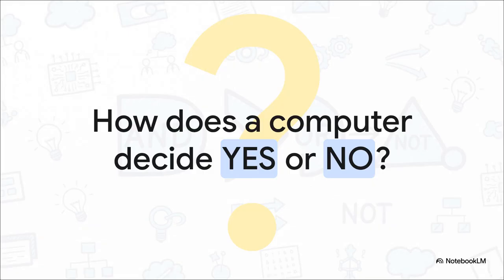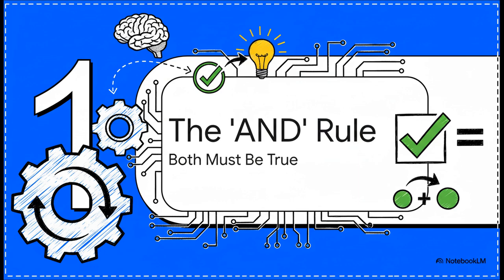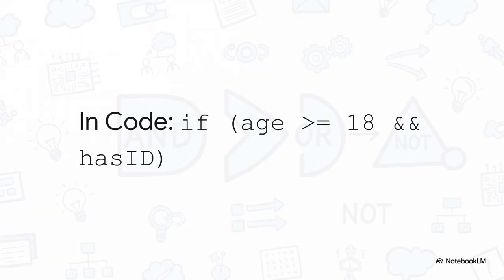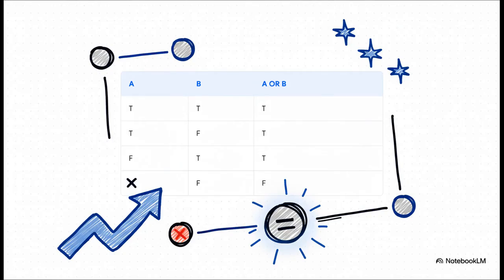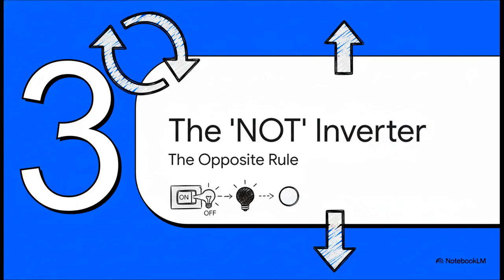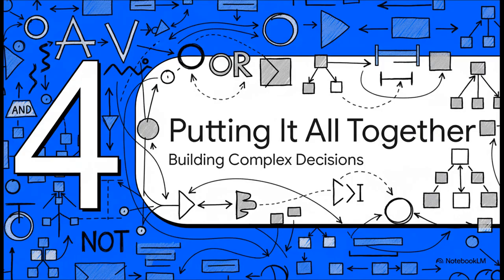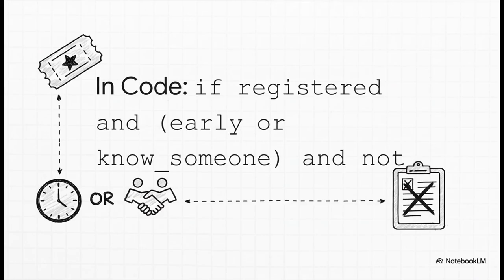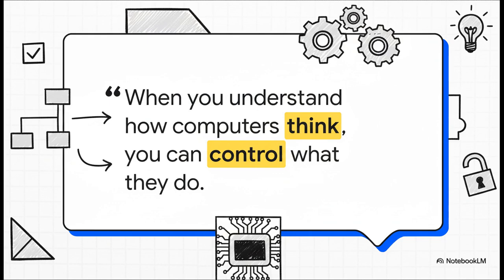A Simple Guide to Logical Operators for All Coders - Part 2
LOGICAL OPERATORS  for Dummy